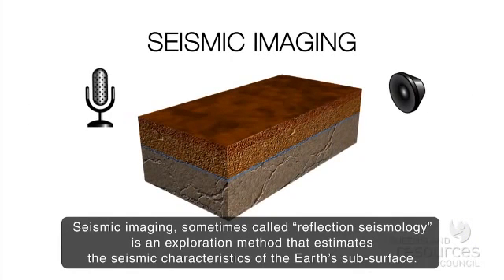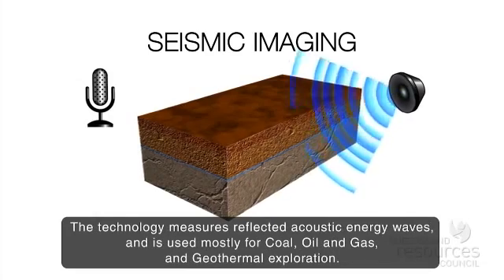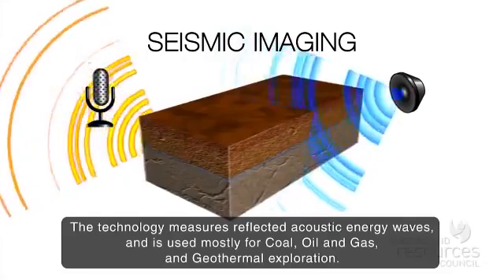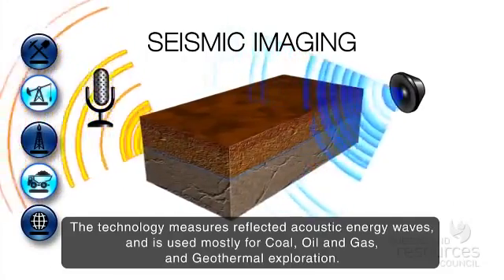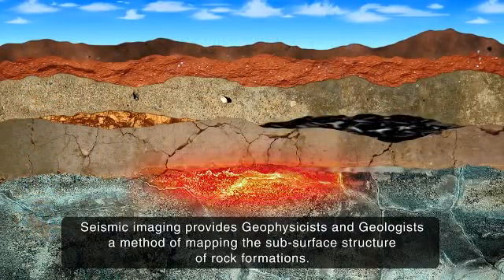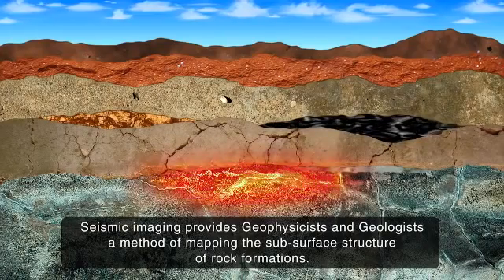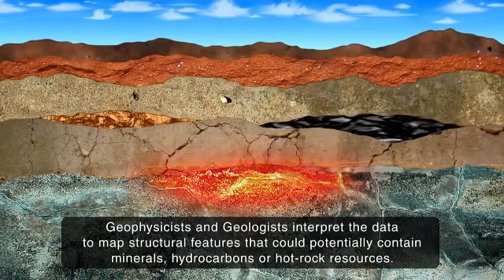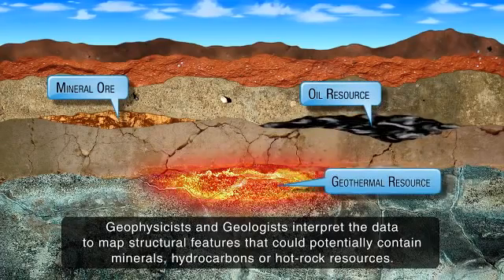Seismic Imaging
Source: OresomeResources

This video show the application of seismic technology for the discovery of oil and gas reservoirs. It explains the principles of seismic reflection which involves transmitting sound waves beneath the surface. The reflected waves return to the surface and are recorded, producing an image which will be properly interpreted by geophysicists